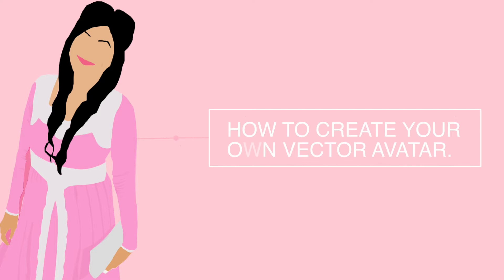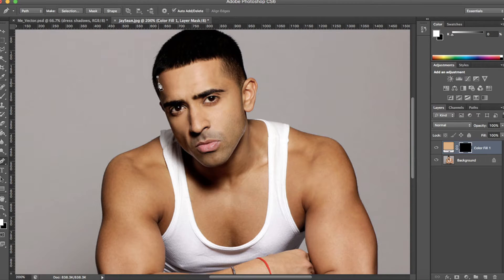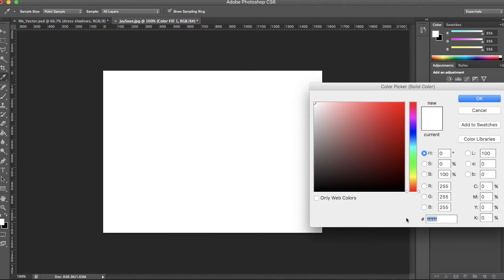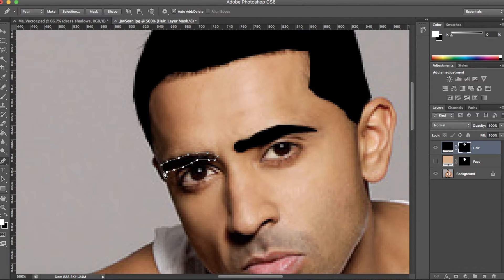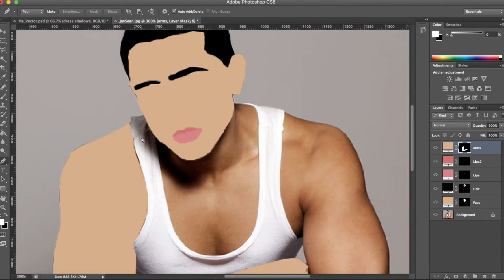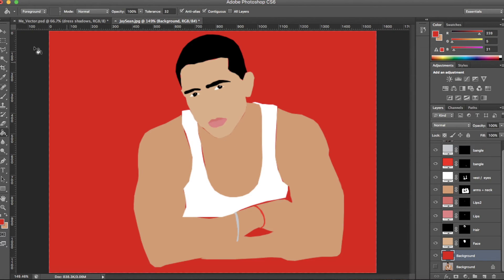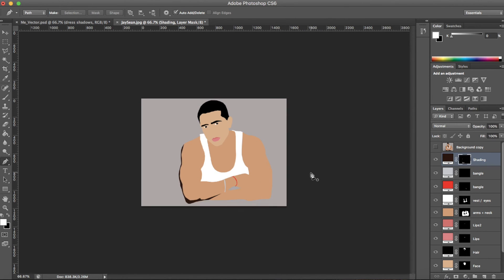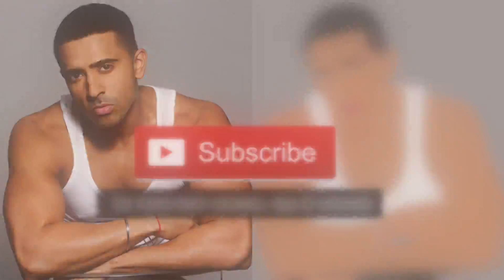How to create your own vector avatar in Photoshop - step by step tutorial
In this video tutorial, I show you how you can create your own vector avatar using AdobePhotoshop CS6, as requested by an Instagram follower. It's a simple step-by-step guide so I hope you find it useful.

(FYI: I am not a professional in this and I'm self-taught. So there may be better and different ways of doing it).